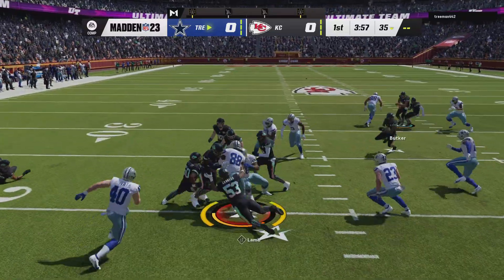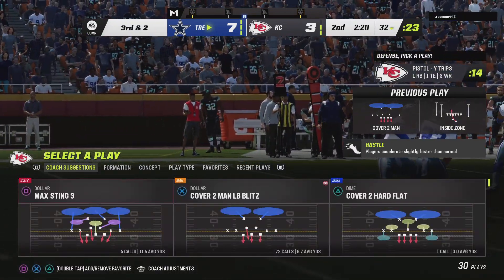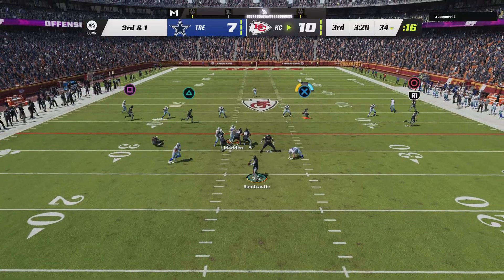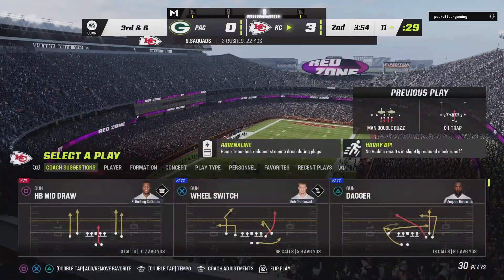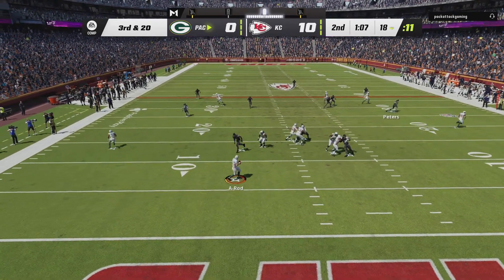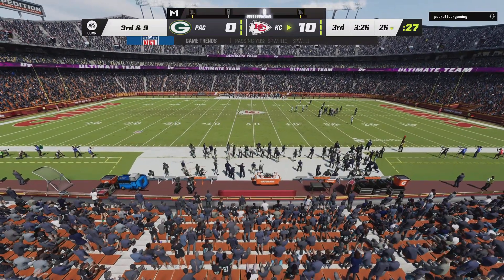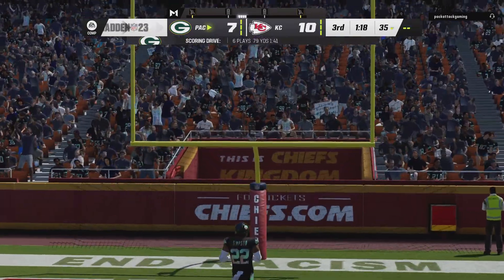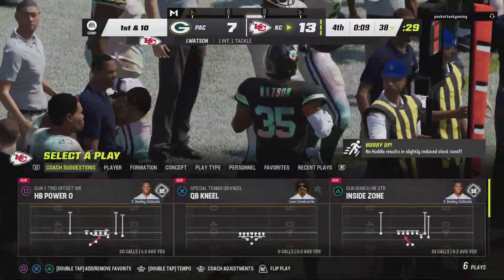Madden NFL 23 H2H